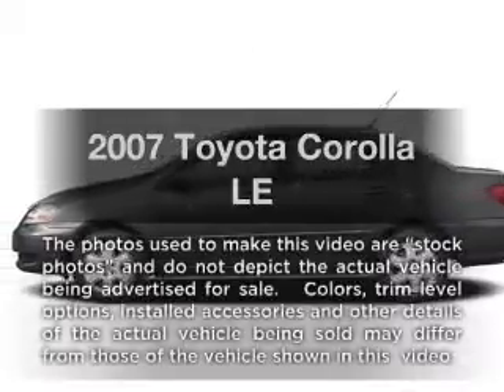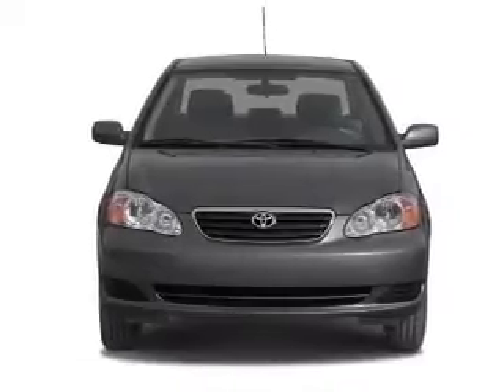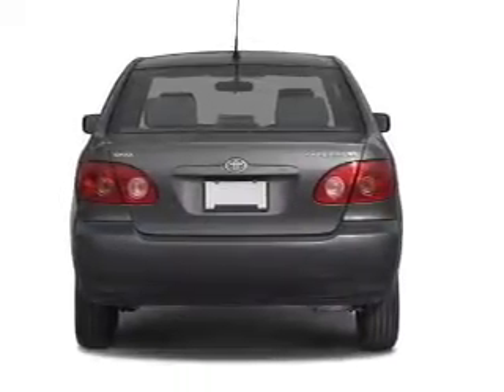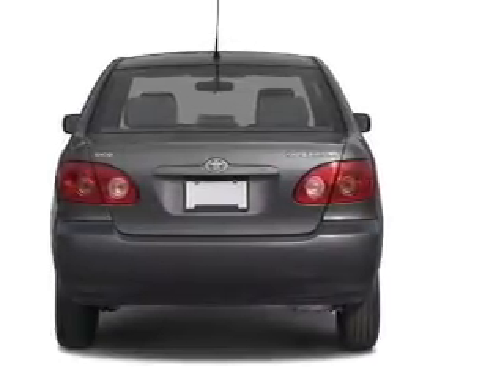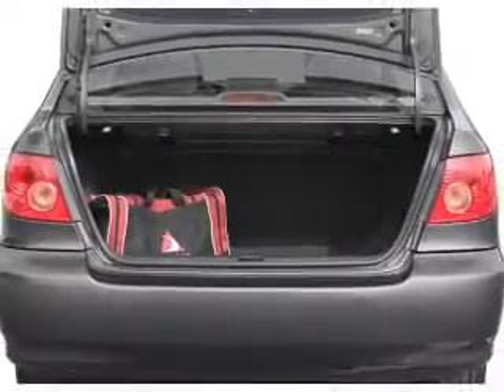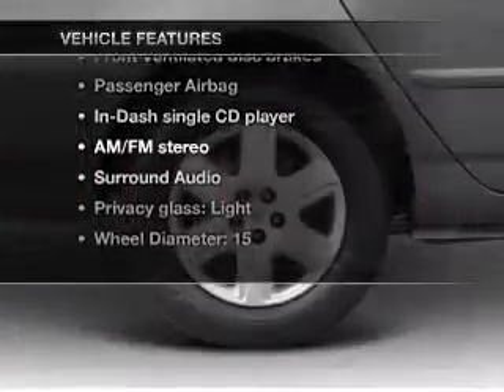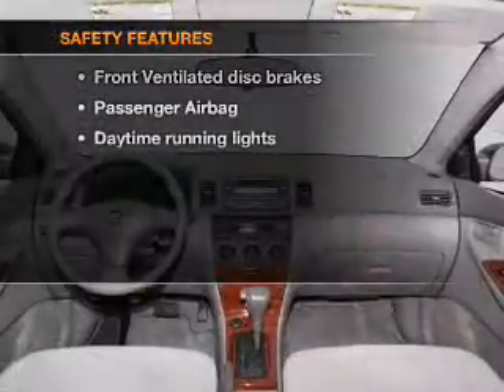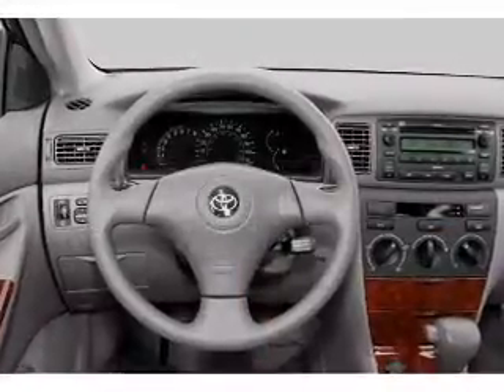2007 Toyota Corolla - Bayside NY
Year: 2007
Make: Toyota
Model: Corolla
Trim: LE
Engine: 1.8 liter inline 4 cylinder 16 valve
Transmission: 4-Speed Automatic
Color: Silver
Mileage: 44171
Address:
20602 Northern Boulevard